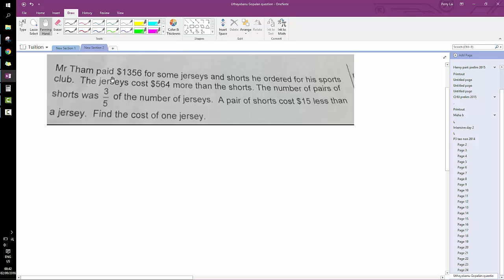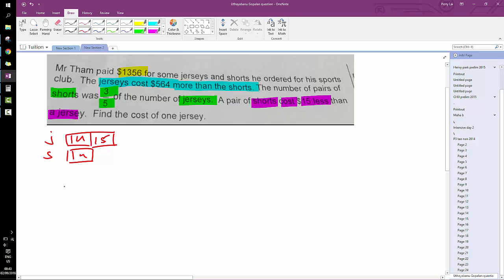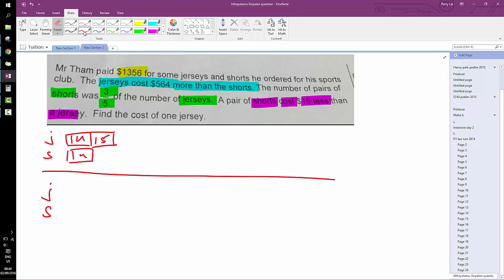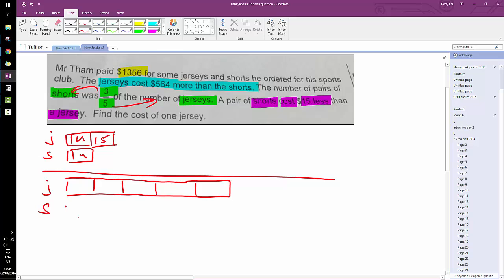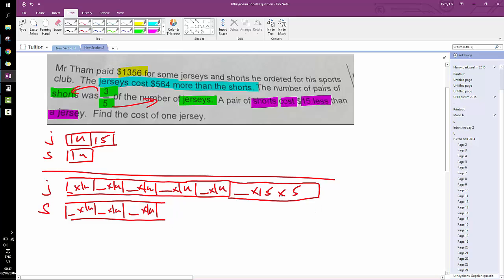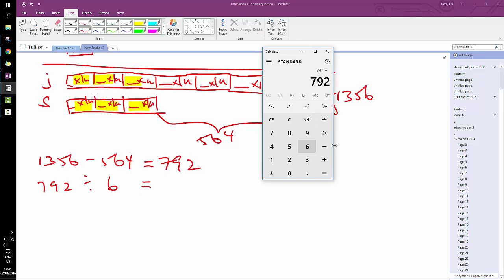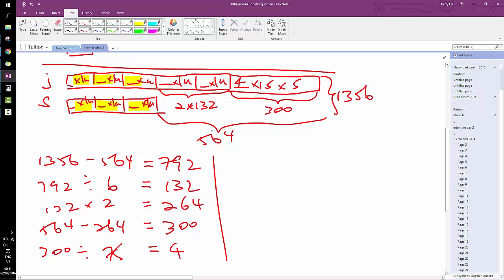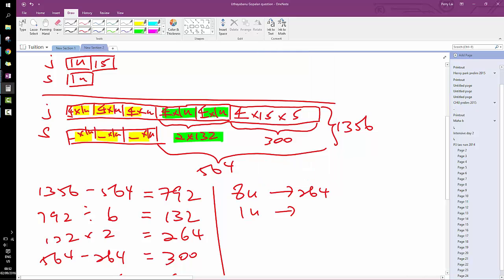Tough but typical PSLE Math question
Links talked about in this video:
Learning out of the box FB group: